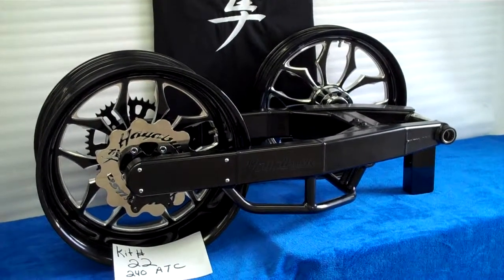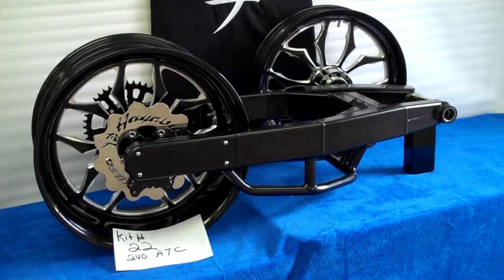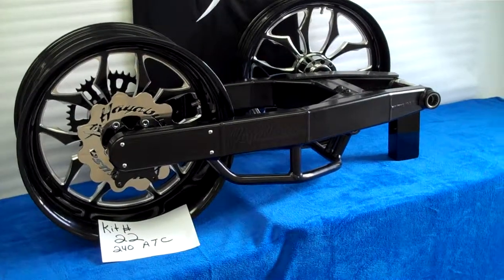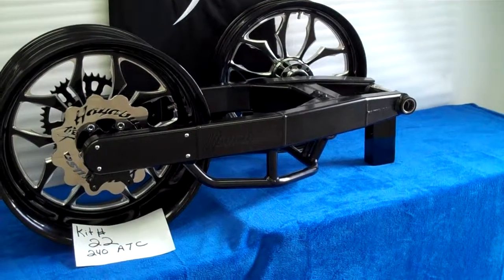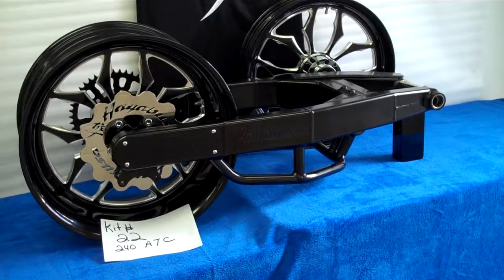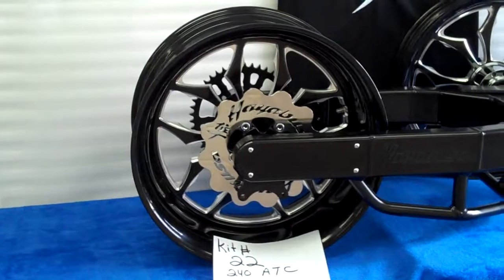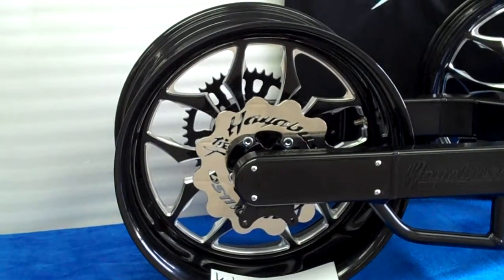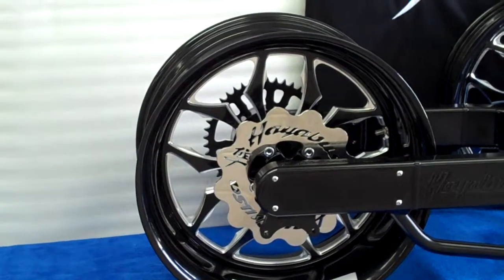HAYABUSA 240 FAT TIRE KIT BY ALL THINGS CHROME KIT #22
KIT# 22 HAYABUSA 99-07 NEW 240 SWINGARM WITH 4" DROP UNDERBRACE YOU CAN ADJUST IT 4" TO 10" INCH OVER STOCK LENGTH FEATURES:
•"HAYABUSA" & KANJI ENGRAVING
 •FULLY ADJUSTABLE
 •BUILT IN AIR TANK FOR AIR SHIFTERS OR OTHER AIR COMPONENTS
 •HIDDEN AXLE ENCLOSED TIPS
 •ALL BEARINGS INSTALLED READY TO INSTALL

240 CONTRAST CUT BLACK POWDERCOAT "RECLUSE" WHEELSCUSTOM MADE BY ALL THINGS CHROME THIS WILL USE YOUR STOCK 99-07 HAYABUSA BRAKE CALIPER ALSO INCLUDED:
 • CUSTOM ALLOY PETAL ROTOR
 • CUSTOM "RECLUSE" MATCHING SPROCKET
 •CHROME SPROCKET BOLTS
 •CUSTOM KANJI ENGRAVED BRAKE CALIPER HANGER
 •CHROME WHEEL HUBS

 SHIPS ASAP
MANY KITS IN STOCK
 BIG STOCK OF OSD OUT SIDE DRIVE SWINGARMS
 KIT# 22